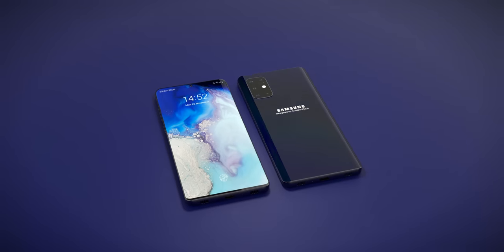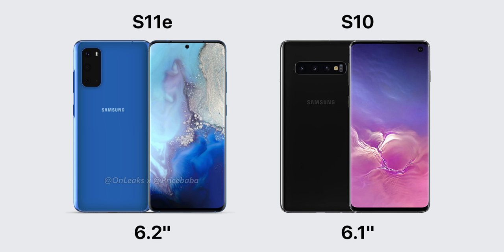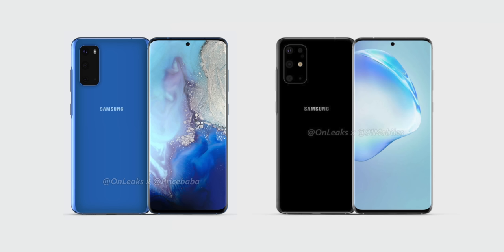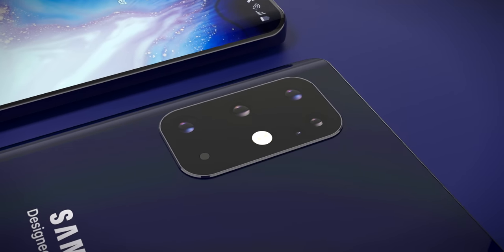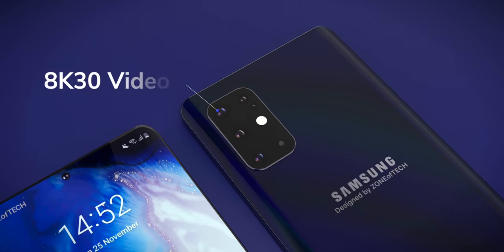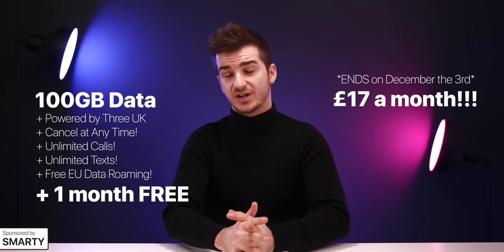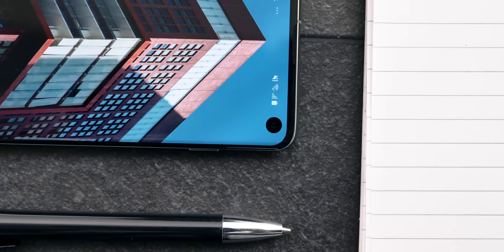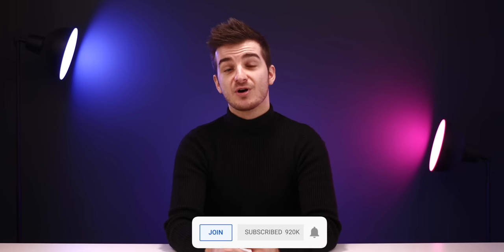THIS is the Samsung Galaxy S11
Samsung Galaxy S11 - Latest Leaks & Rumors!

Intro Song 1:
"Ikson - Calling [Piano Beat]" is free to use on YouTube/Facebook videos.